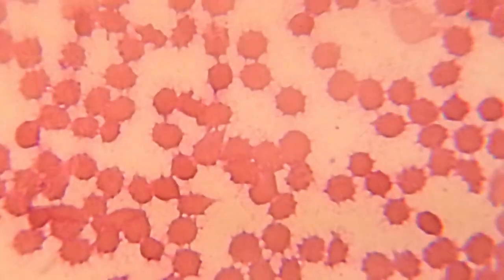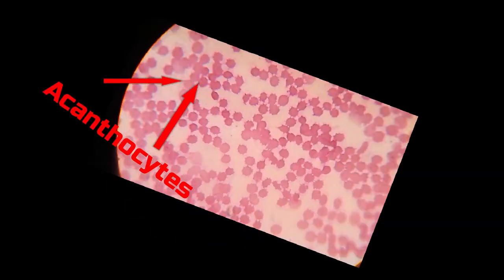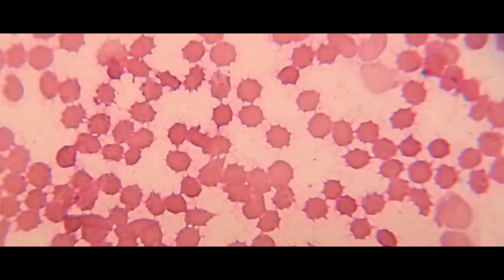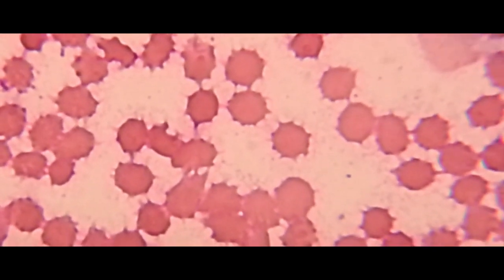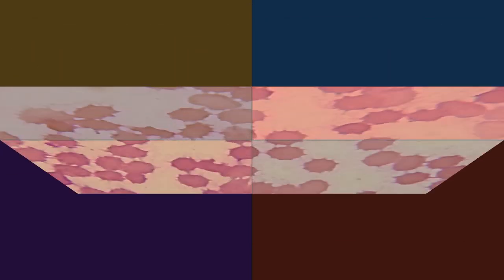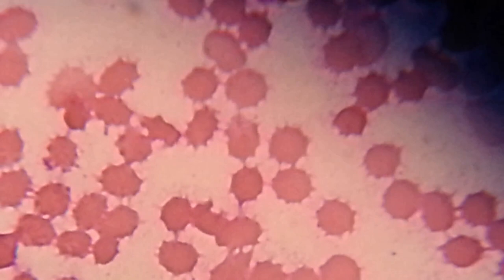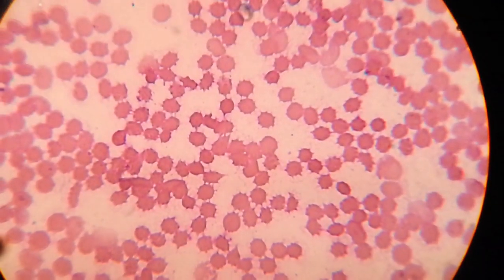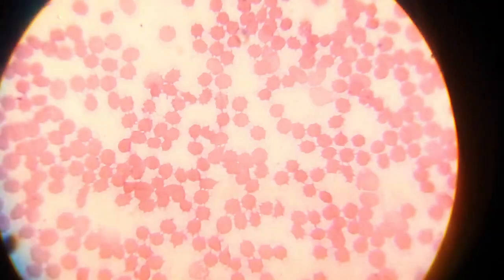Acanthocyte on PBS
Acanthocyte on Peripheral blood smear:
a form of red blood cell that has a spiked cell membrane, due to abnormal thorny projections.
They are seen on blood film on following conditions-
 abetalipoproteinemia
liver disease
Chorea acanthocytosis
McLeod syndrome
Neuroacanthocytosis
Anorexia nervosa
Pyknocytosis
Hypothyroidism
idiopathic neonatal hepatitis
Alcoholism
congestive splenomegaly
Zieve's syndrome
Chronic granulomatous disease